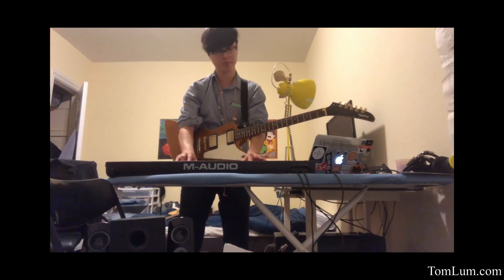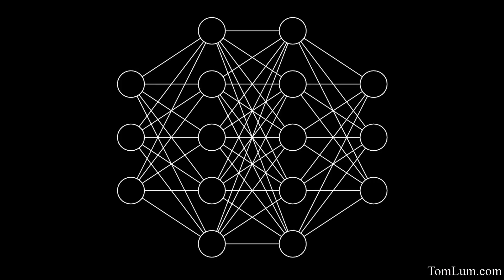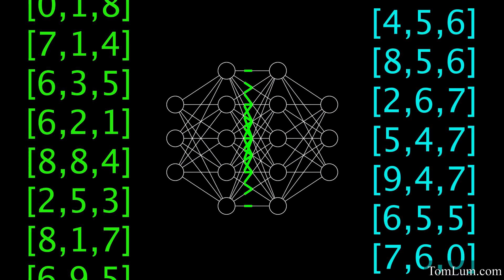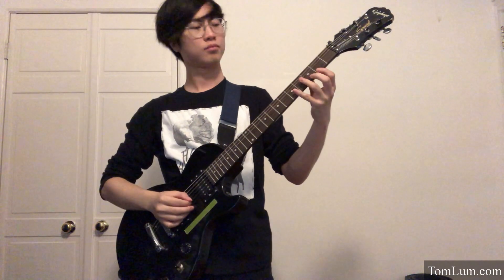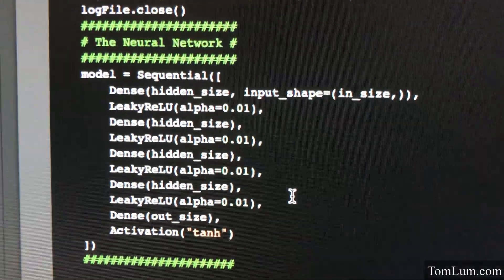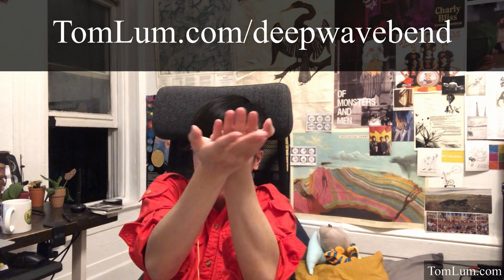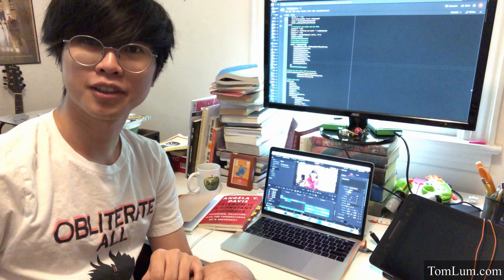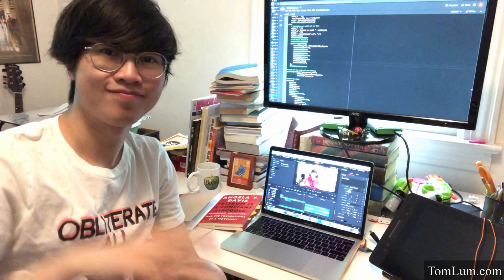This is a Neural Network Guitar Pedal 🎸➡️🧠➡️🎹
After a year and a half of experimentation, this is a Neural Network Guitar Pedal that can turn a guitar into a piano in real time.